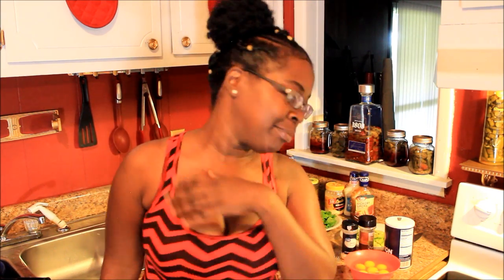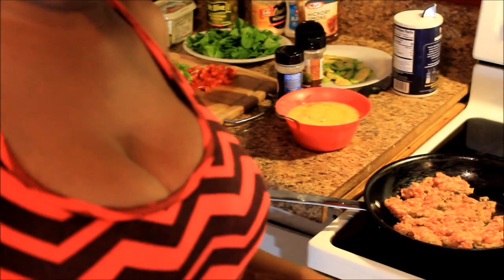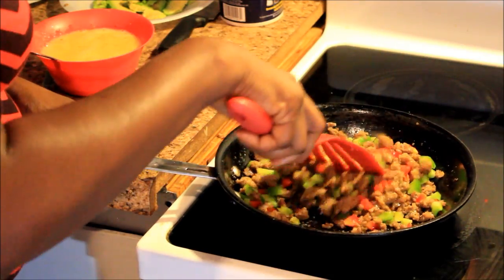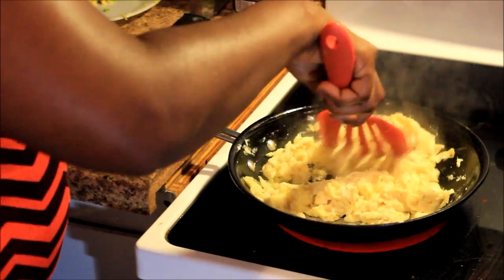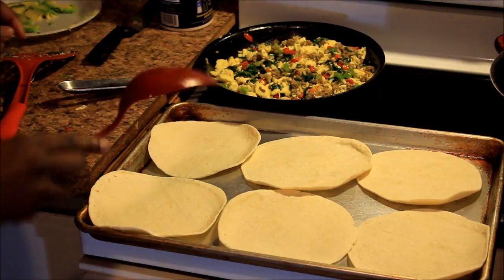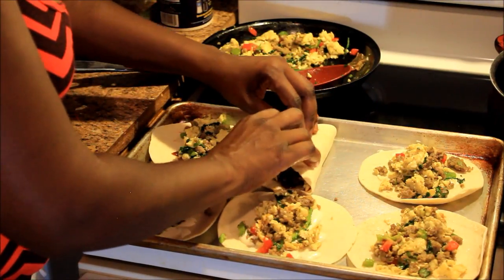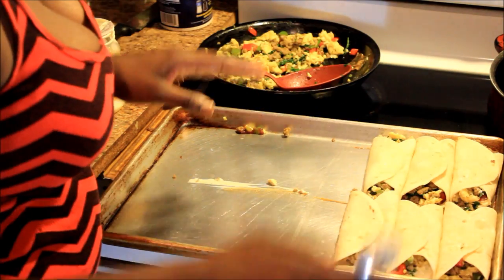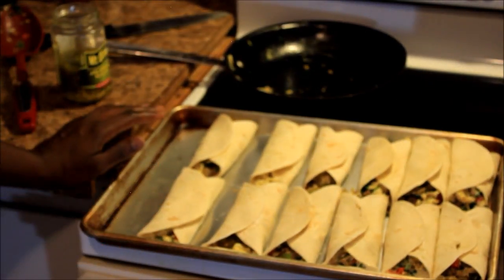''BREAKFAST BURRITOS ''COOKING WITH GOLDMOUTH''/ FIRST TIME TRYING THESE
GOOD MORNING YALL .. I AM COOKING BREAKFAST BURRITOS FOR THE FIRST TIME I HOPE YOU ENJOY .. AND STAY TUNED TO MY NEXT VIDEO I WILL BE DOING A MUKBANG .. . LOVE YOU GUYS

GOLDMOUTH
MONTGOMERY, ALABAMA
36109